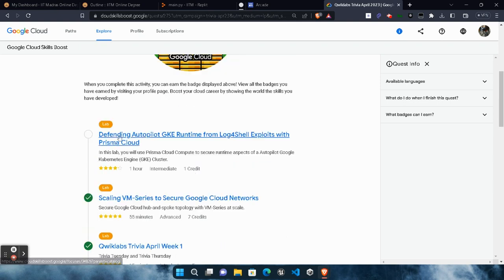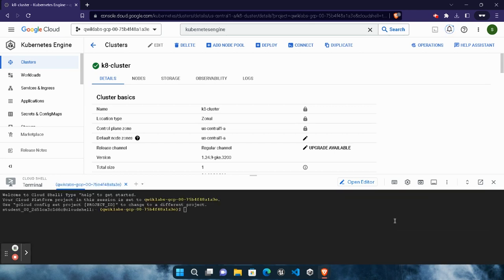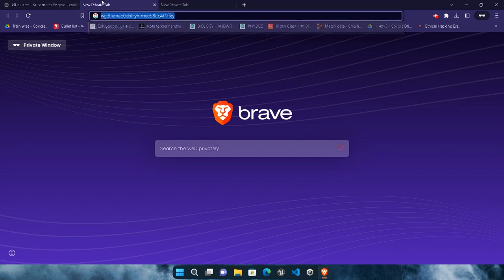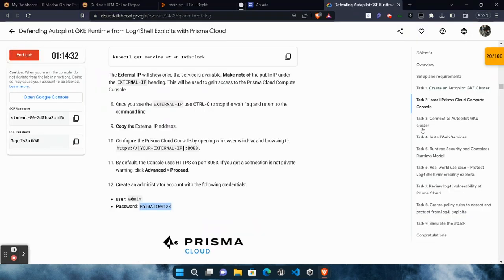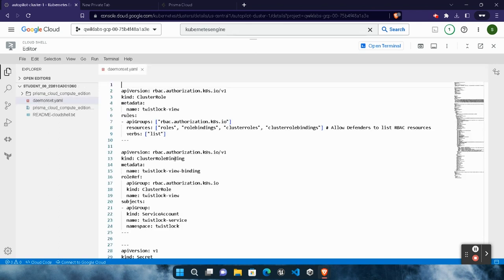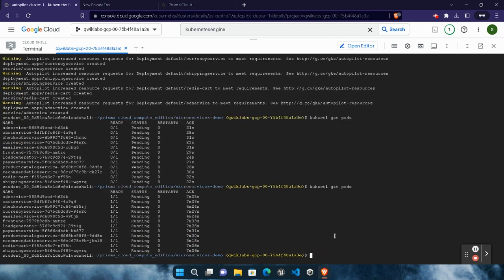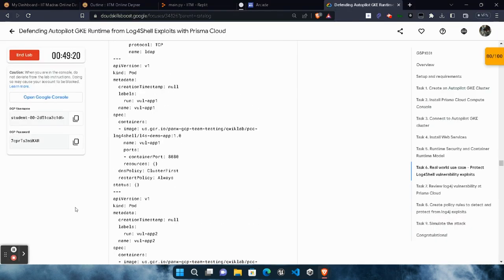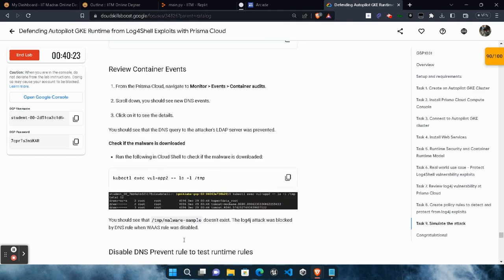Defending Autopilot GKE Runtime from Log4Shell Exploits with Prisma Cloud Lab Solution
In this video I will be providing you the solution of our Trivia April 2023's Lab "Defending Autopilot GKE Runtime from Log4Shell Exploits with Prisma Cloud"  with explanation

Previous Lab Solutions:-
🌟Scaling VM-Series to Secure Google Cloud Networks:-